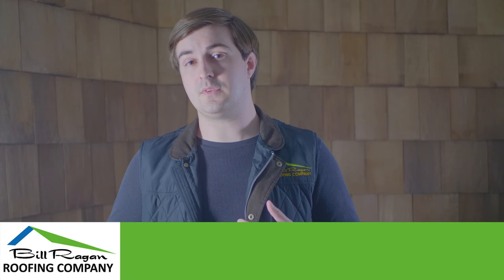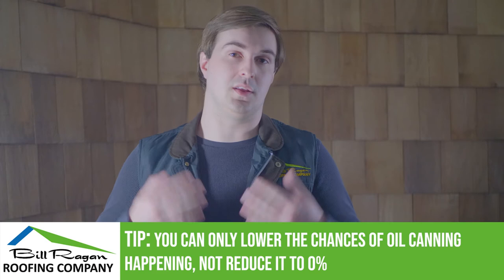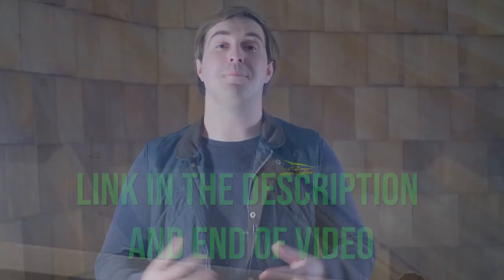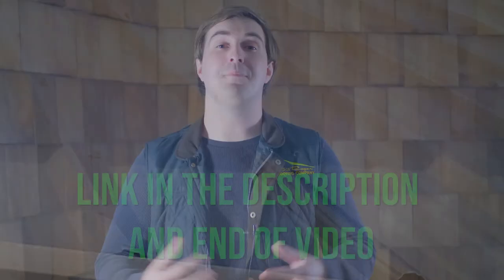What is Oil Canning and How to Prevent It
Oil canning is the bane of many metal roof owners. If you're thinking of getting a metal roof, you'll need to know what is oil canning and the steps you can take on how to prevent oil canning. This video covers exactly that.

Join Brandon Hafeli as he covers what oil canning is and how you can lower the risk of oil canning.

0:00 Intro
0:33 What is Oil Canning?
0:51 What Does Oil Canning Do to a Roof?
1:18 How to Prevent Oil Canning
1:56 Outro